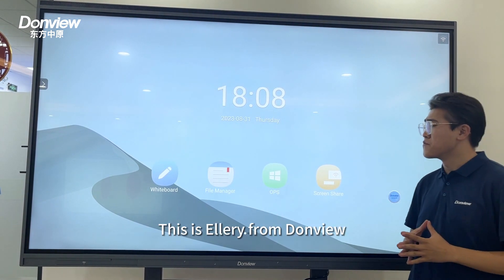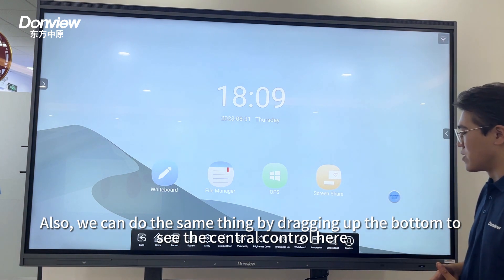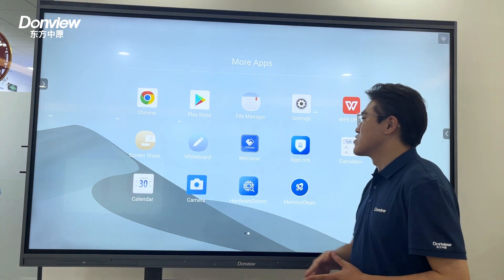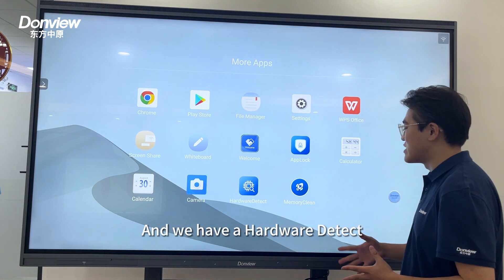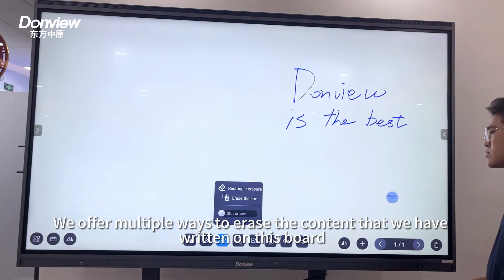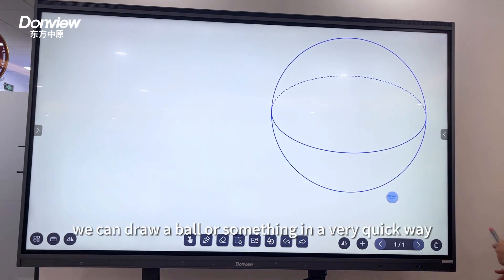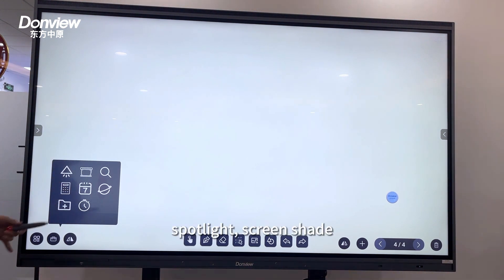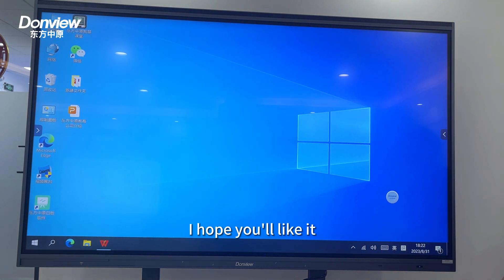Donview conference flat panel, new arrvial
Donview conference flat panel, brand new design, upper-positioned speaker and microphone, 13MP camera